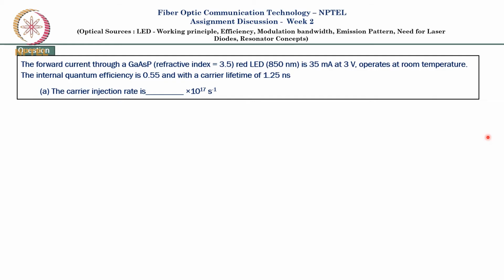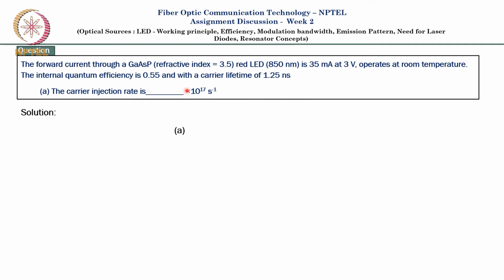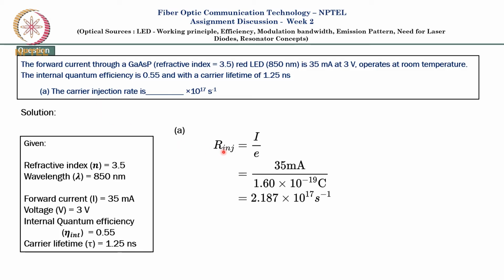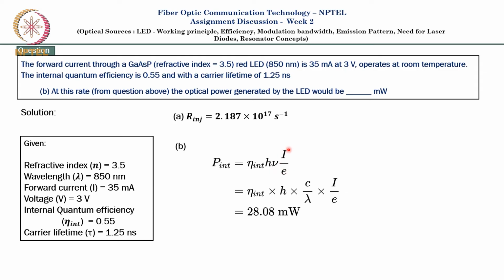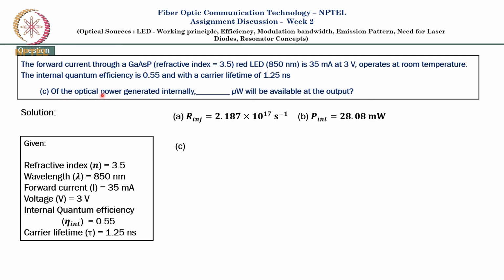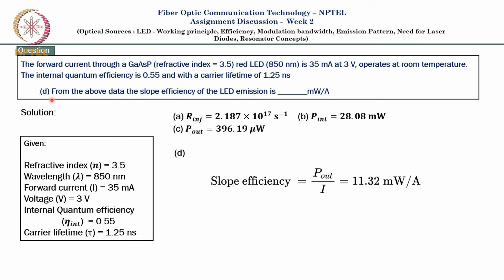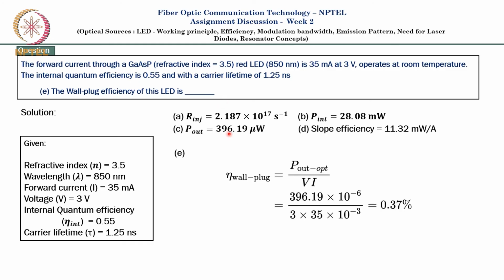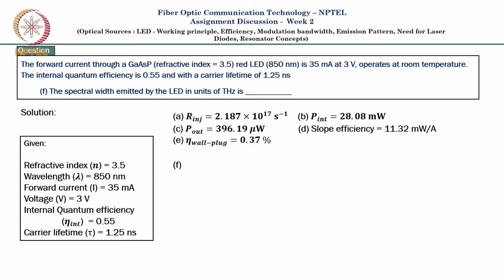Lec 19 A - Assignment Week 2